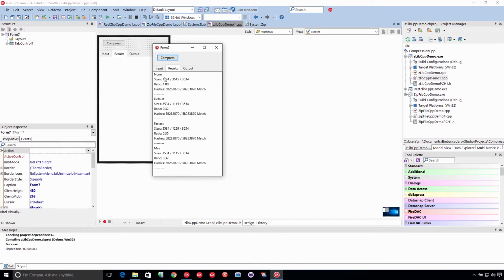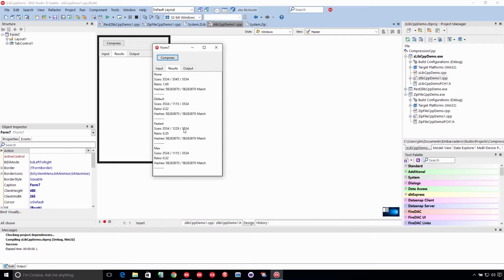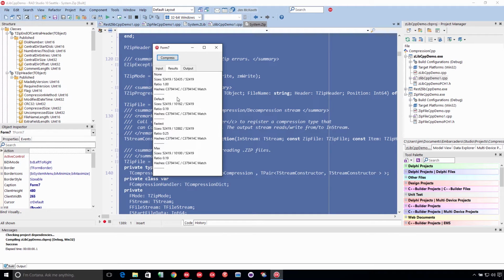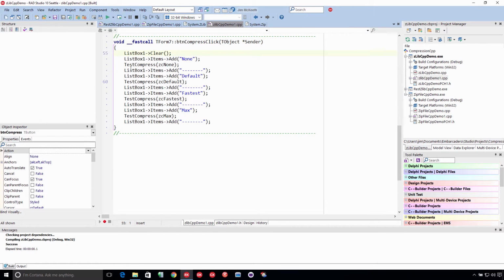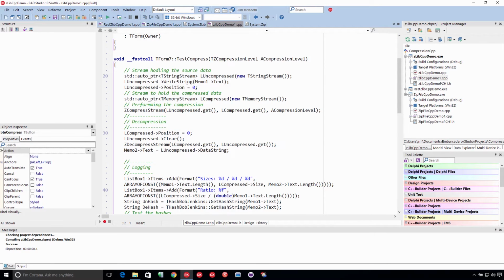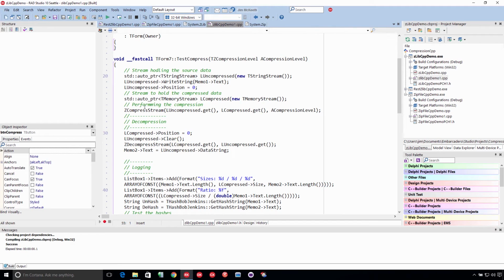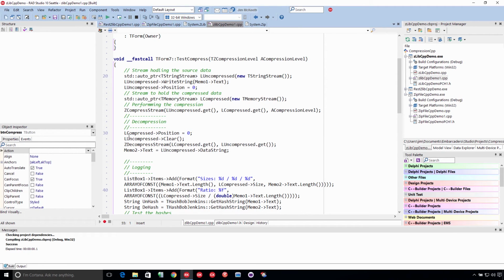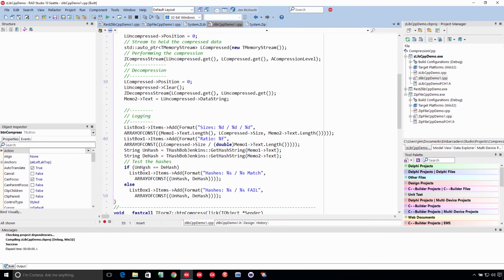Using System.Zlib for Data Compressing in C++Builder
Using System.Zlib to compress and decompress data showing different compression levels